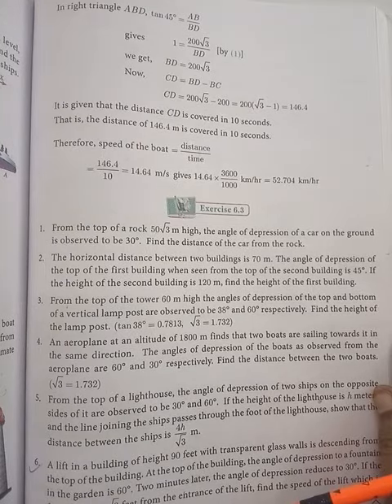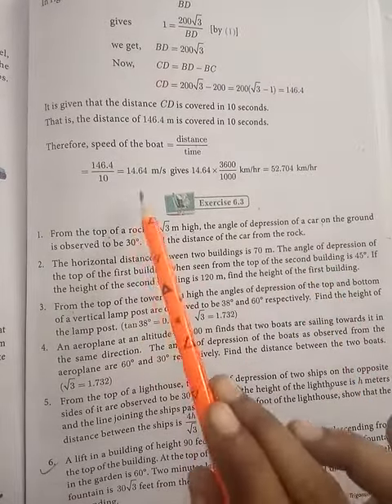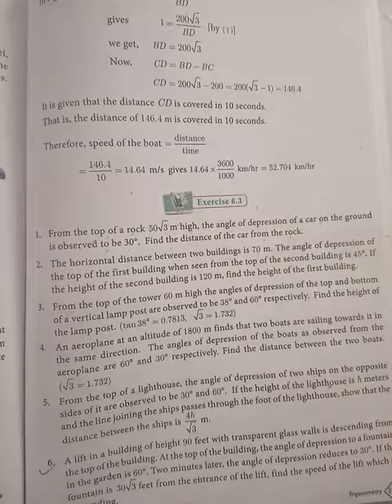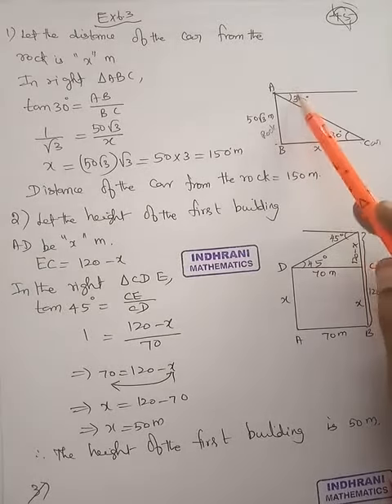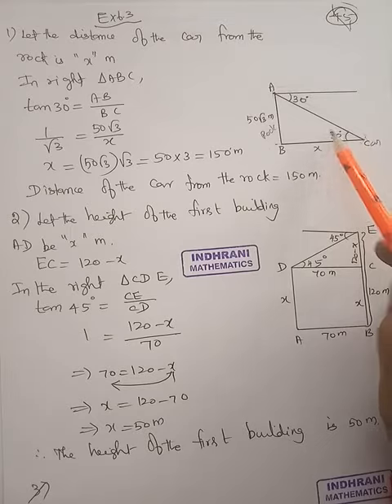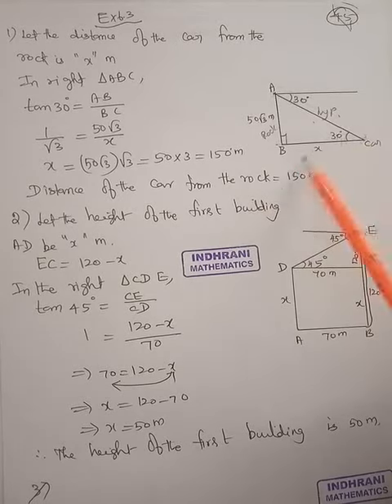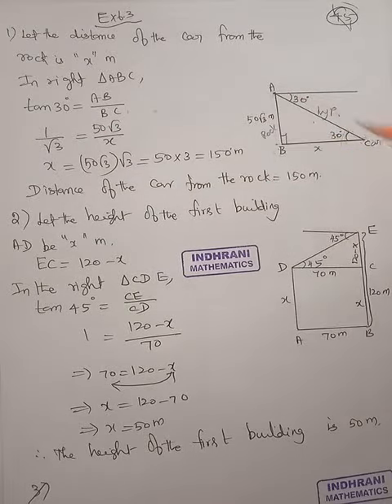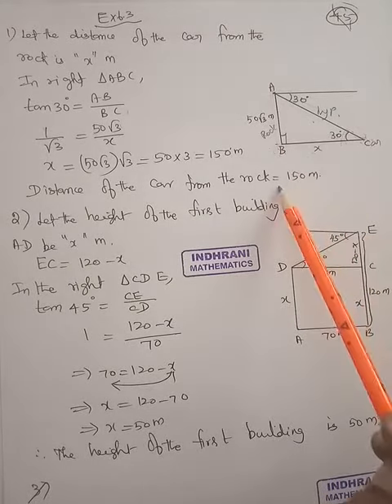TN 10th Exercise 6.3 sum 1 Ch 6 Trigonometry